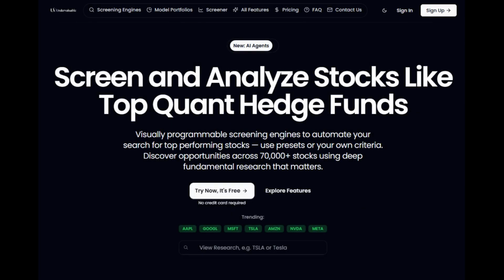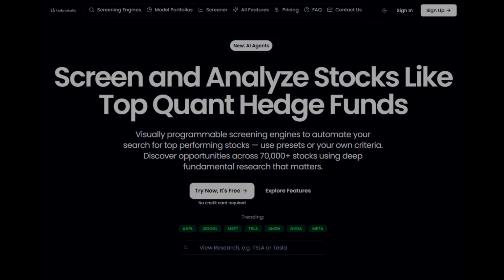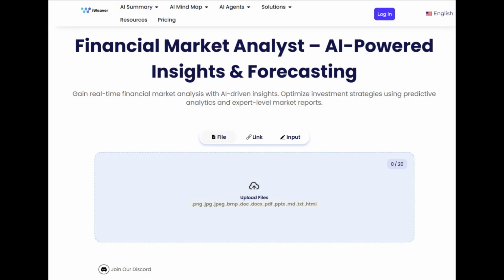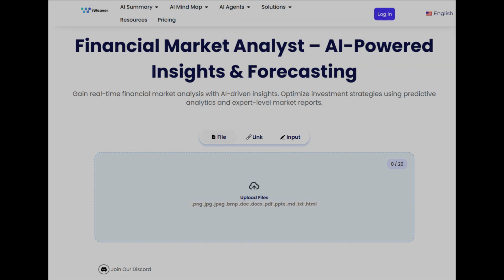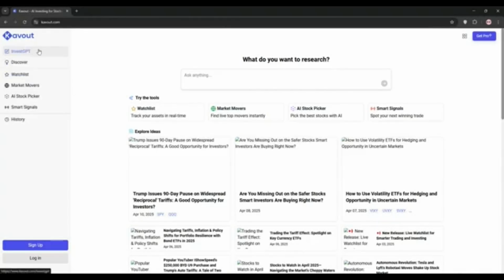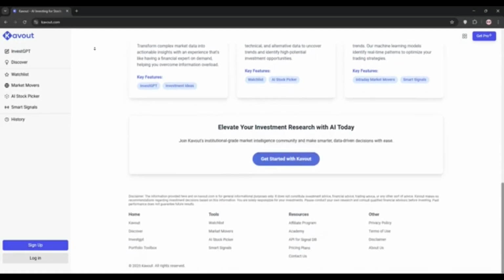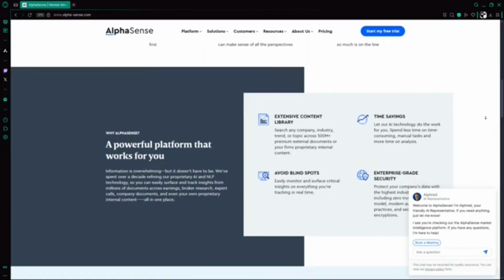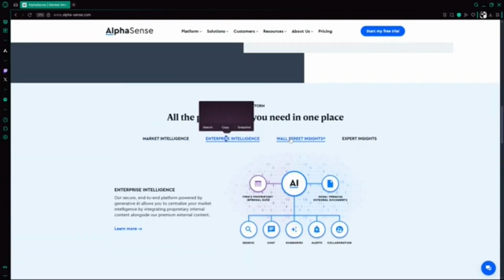10 AI Tools to Spot Undervalued Stocks in 2025 | Faster Than Wall Street Analysts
AI is changing how we invest—and today, we’re diving into 5 AI tools that have been tested and reviewed by real investors on YouTube. From powerful stock screeners to advanced research platforms, these tools are helping investors spot undervalued stocks faster than Wall Street analysts.

Whether you’re a beginner investor or a seasoned trader, these AI platforms can help you find hidden gems in the stock market and avoid value traps.

Welcome to Byte Sized Future, the channel where we simplify tech and investing so you can make smarter financial decisions. Don’t just watch the future—own a piece of it.